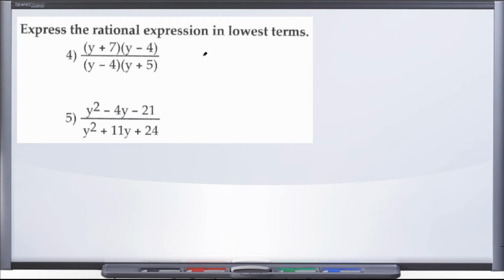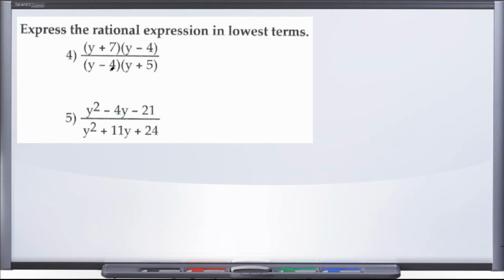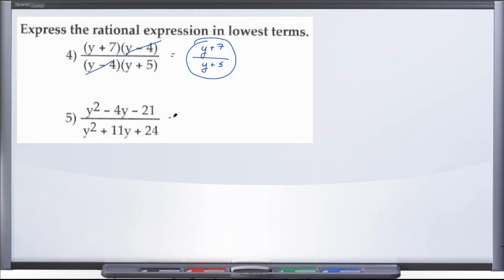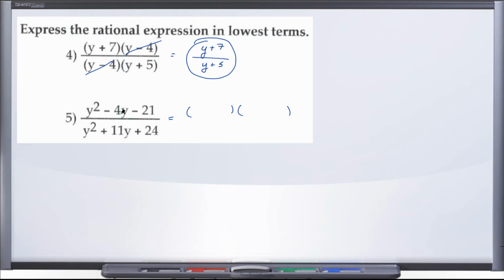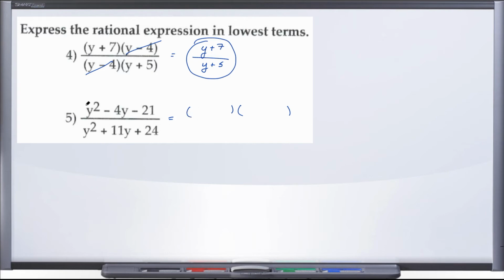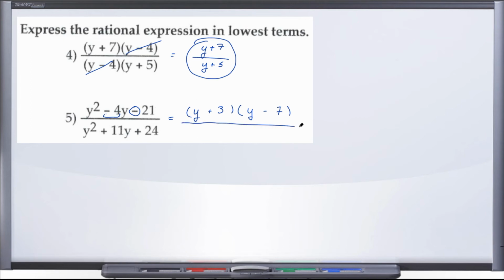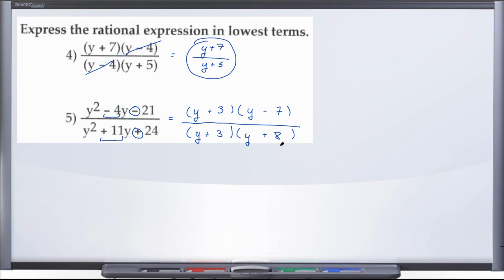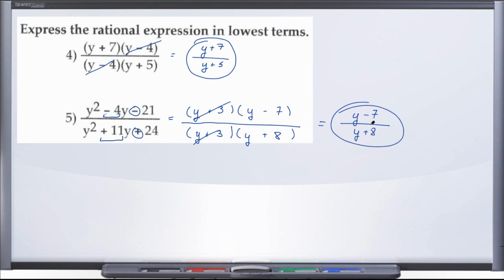Questions 4-5, Practice Test #4, MAT1033C